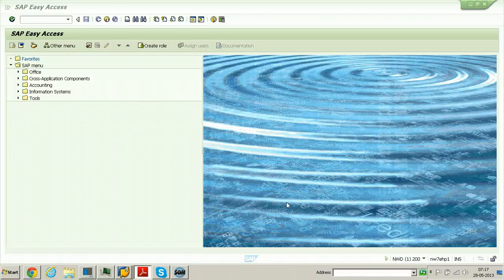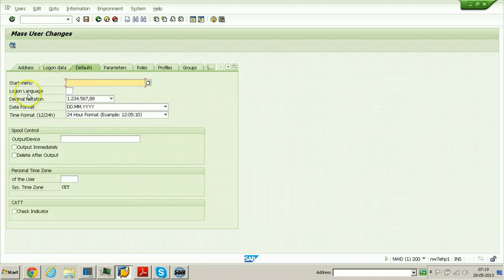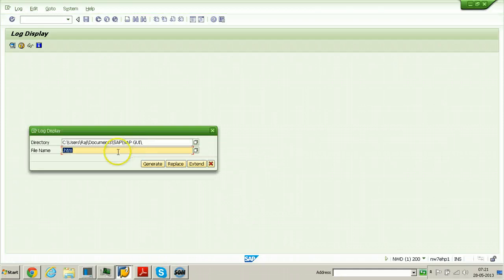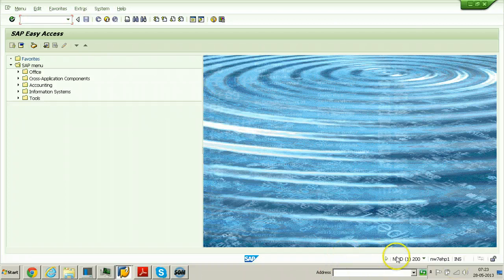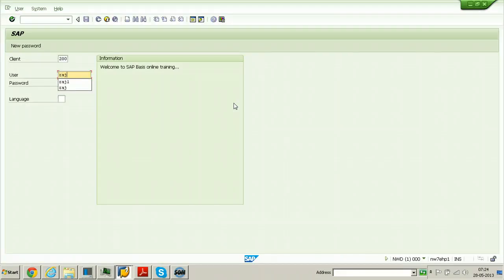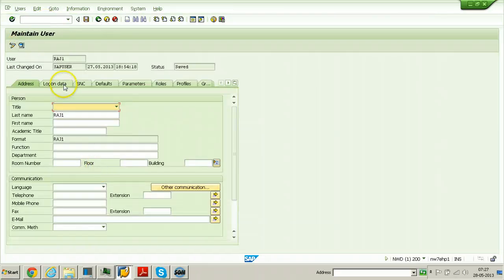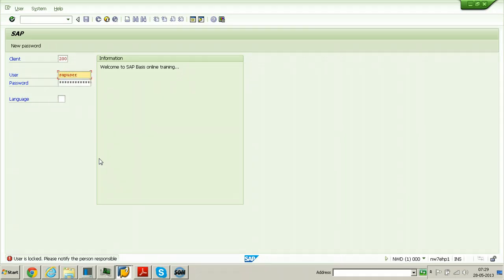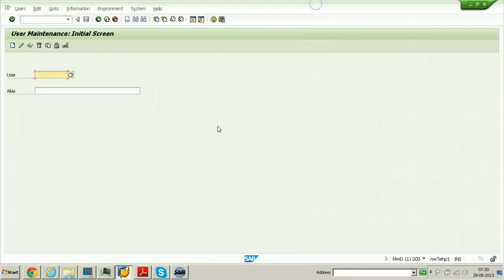3 Mass user maintenance